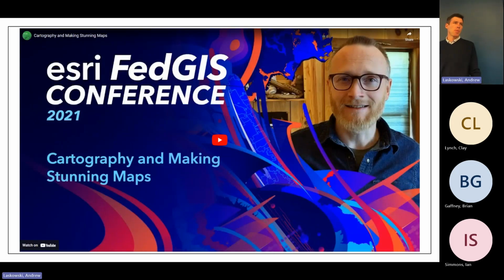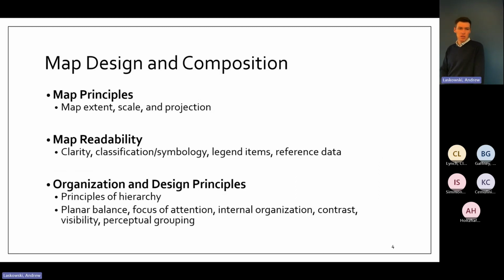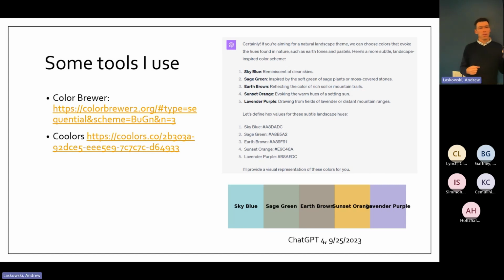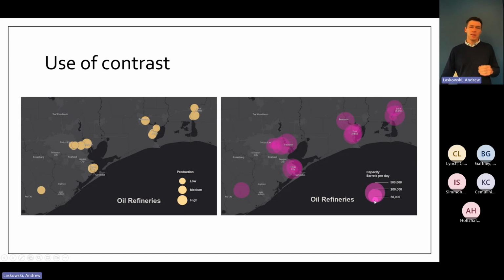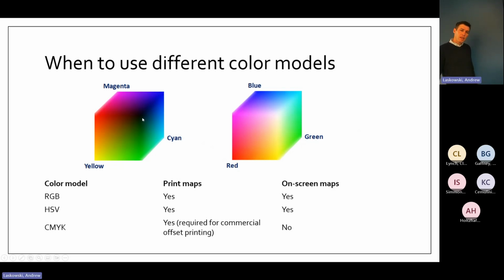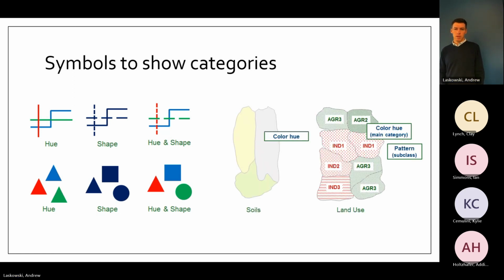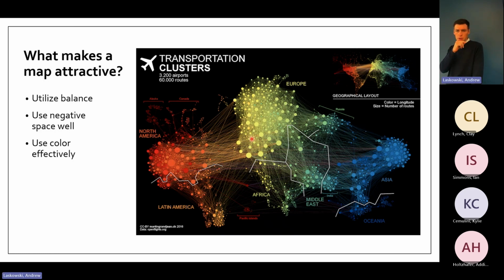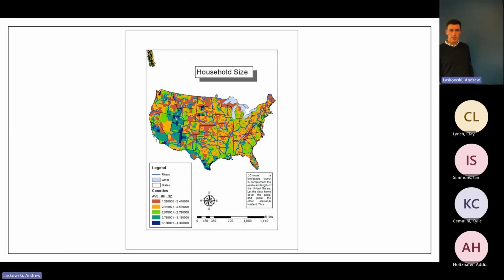Lecture 8: Map Design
In this video, I will introduce important map design principles, including heirarchy, balance, harmony, and use of color. This is a lecture from GPHY 284 at Montana State.